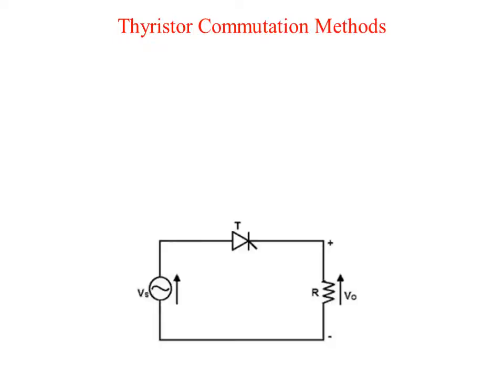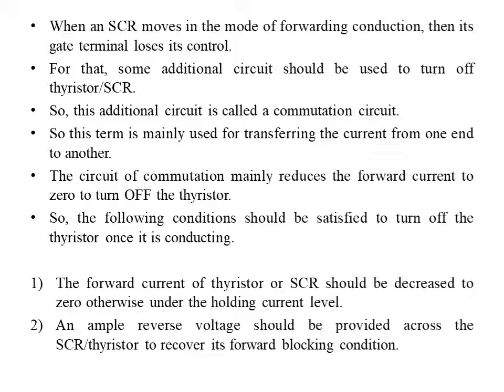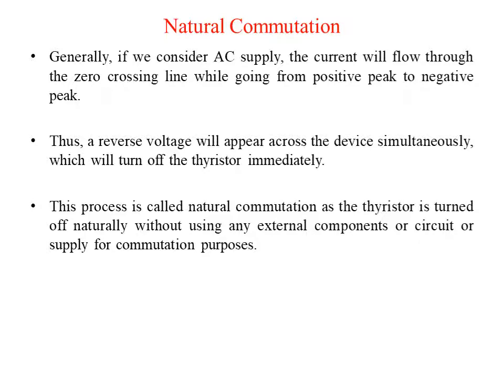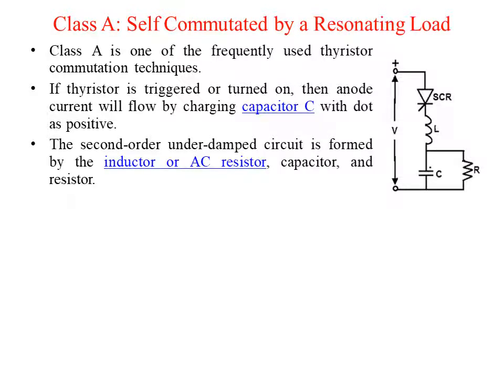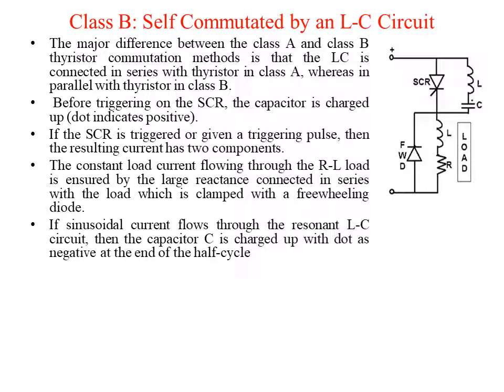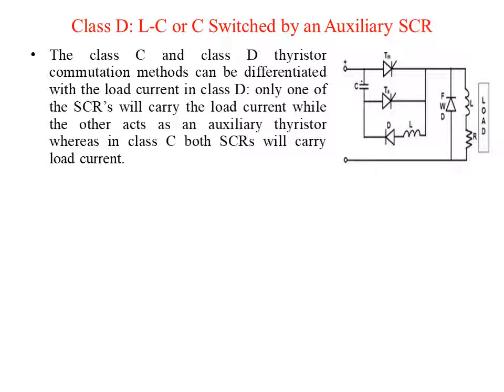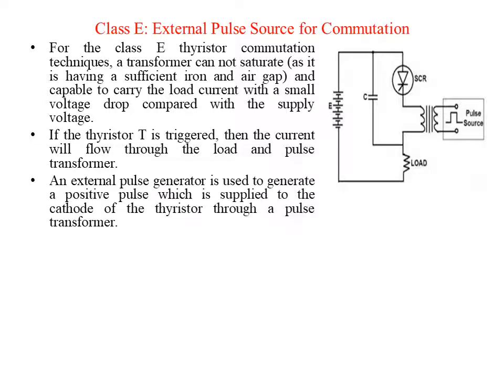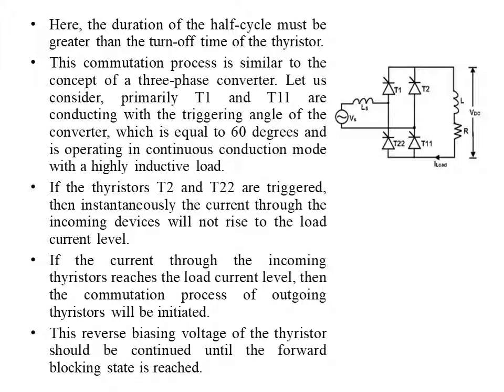Thyristor Commutation Methods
Commutation methods of Thyristor